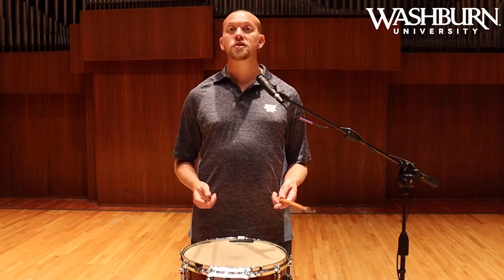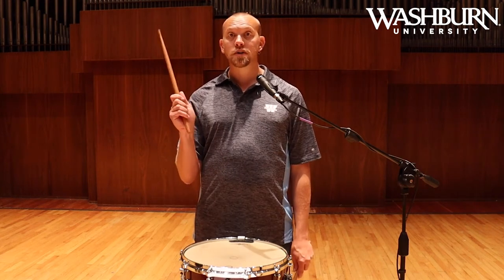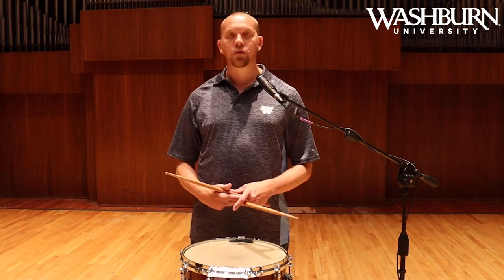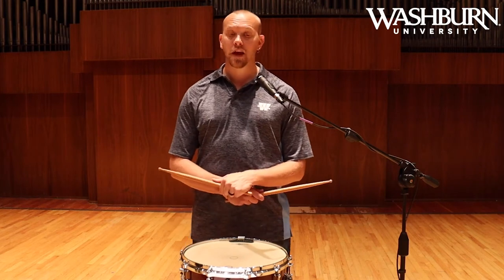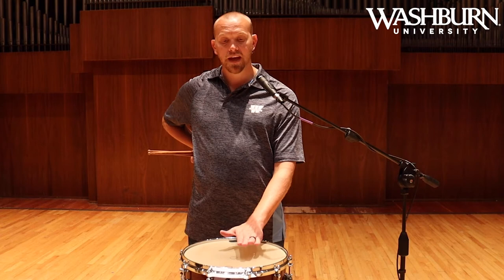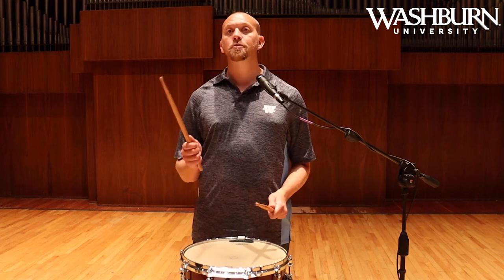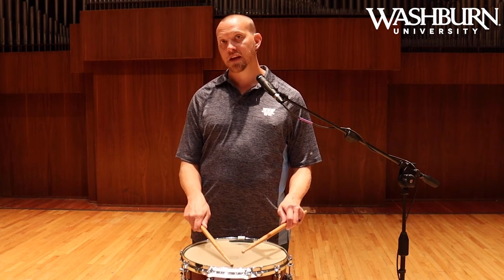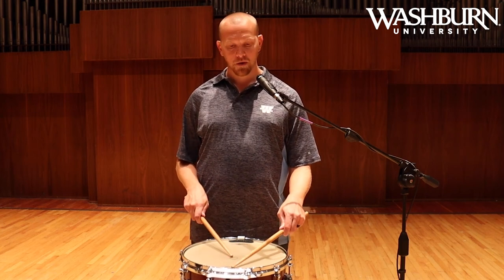KMEA 2022-23 Snare Excerpts Performed by Dr. Von Hansen, Washburn University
Washburn University's Von Hansen D.M.A. performs the 2022-23 KMEA Snare excerpts

Von Hansen, DMA
Assistant Professor of Percussion
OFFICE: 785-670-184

Snare Drum
Portraits in Rhythm, Anthony J. Cirone, 50 Studies for Snare Drum, Belwin Mills, (HAB-00101): Play all of #3 (rolls are closed).